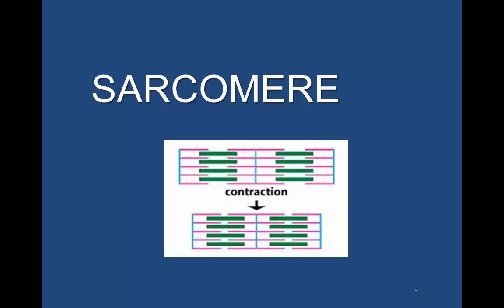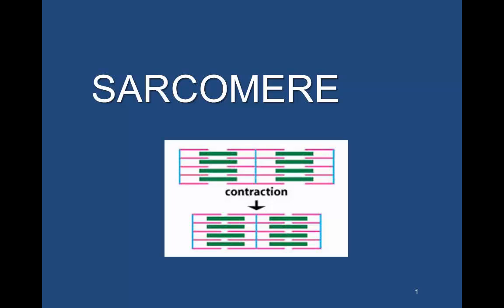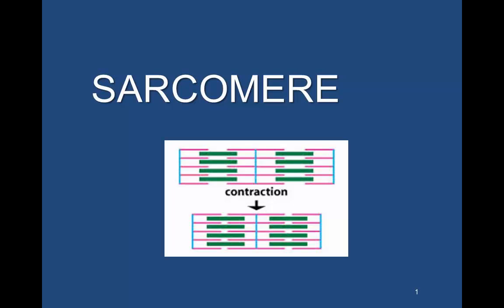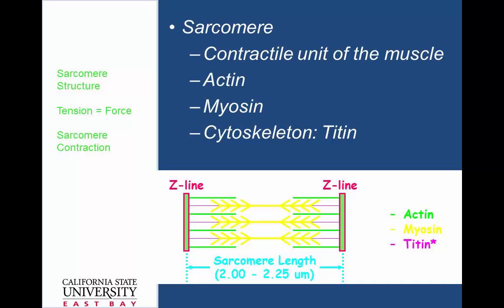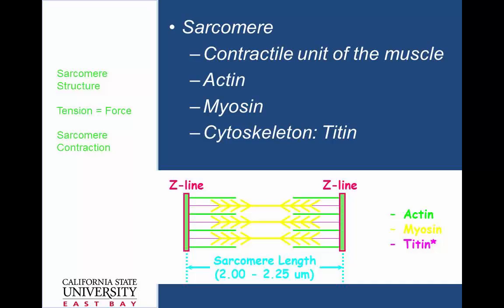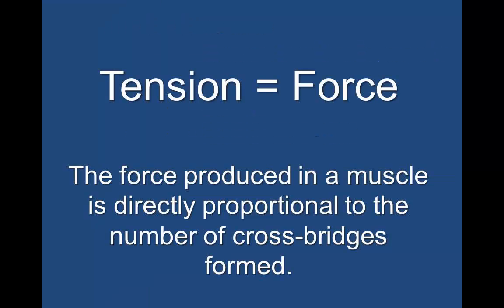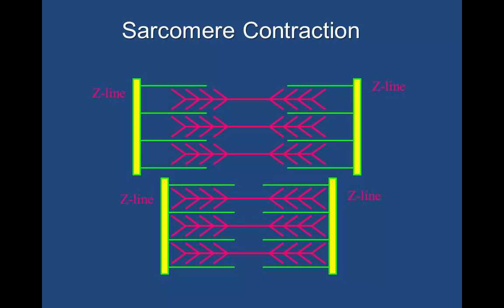Sarcomere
muscle and sarcomere